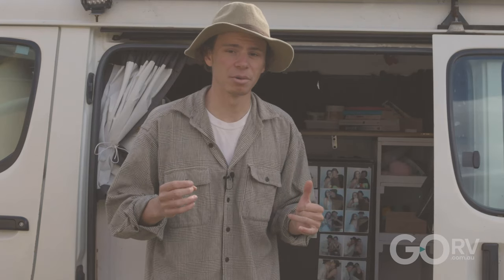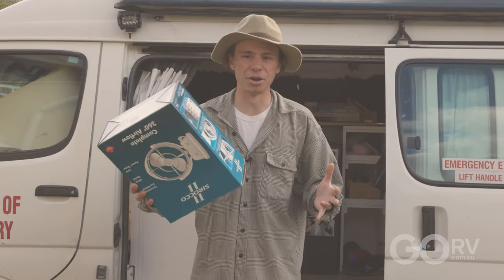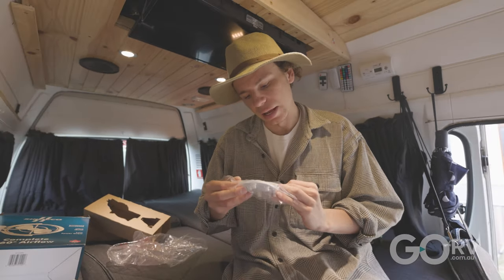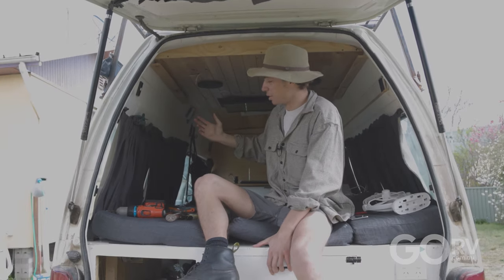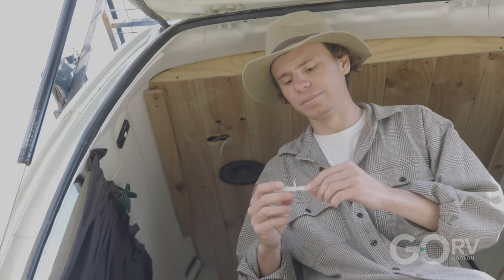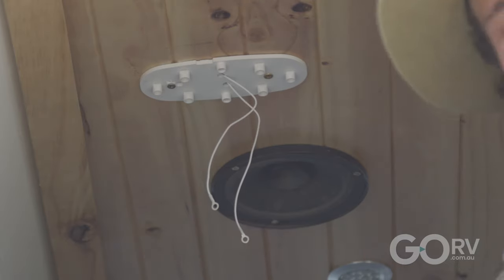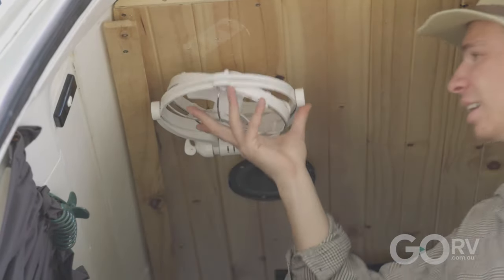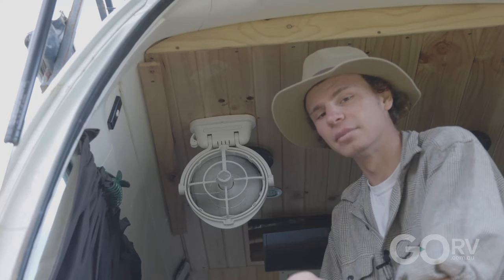Sirocco II Fan Installation by GORV TV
Traveling photographer Michael D'Argent installs a  Sirocco II fan in his converted van for some much-needed airflow as he travels Australia's warmer climates.